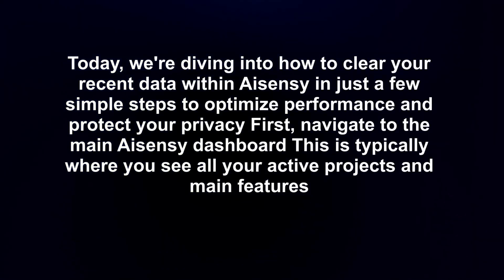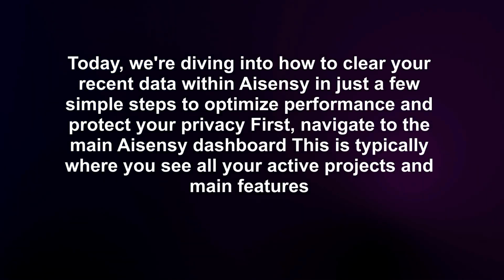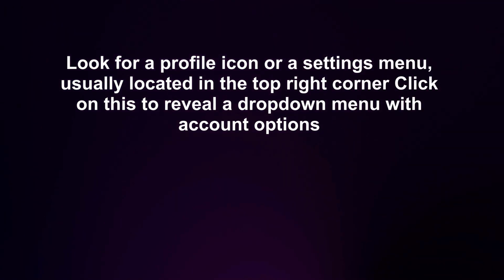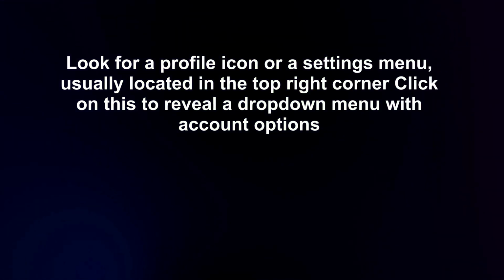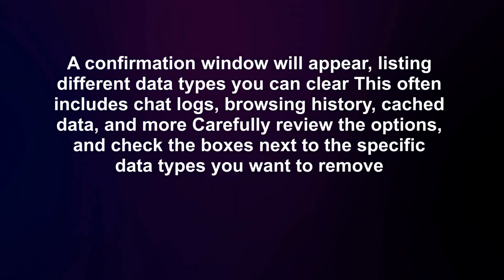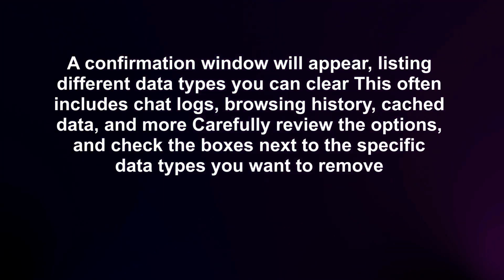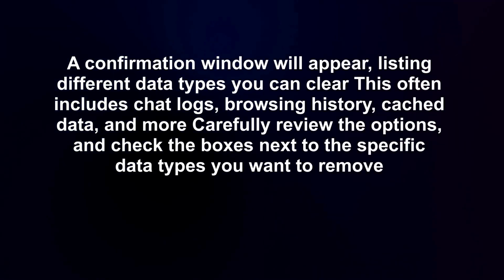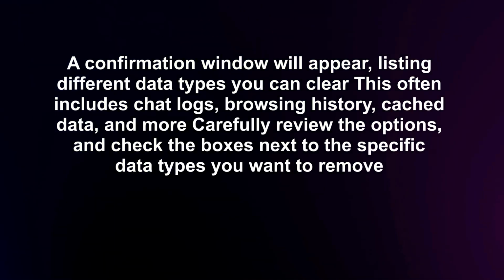How to Clear Aisensy Recent Data - GUIDE!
How to Clear Aisensy Recent Data explains how to remove or clear recent data within the Aisensy platform, potentially including chat logs, browsing history, or other stored information, to maintain privacy or troubleshoot performance issues. This process may involve accessing settings or options within the Aisensy interface to clear specific types of data.

00:00 Intro
00:07 Accessing Aisensy Dashboard
00:12 Opening Settings Menu
00:18 Navigating to Privacy Settings
00:24 Clearing Data
00:30 Confirming Data Types
00:36 Completing Data Clearance
00:41 Outro